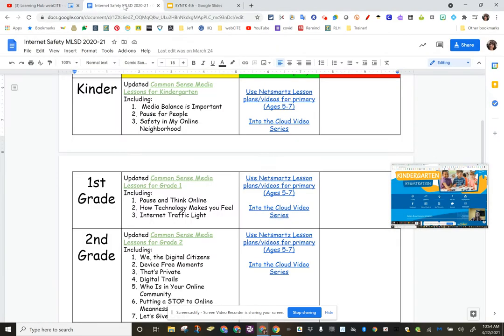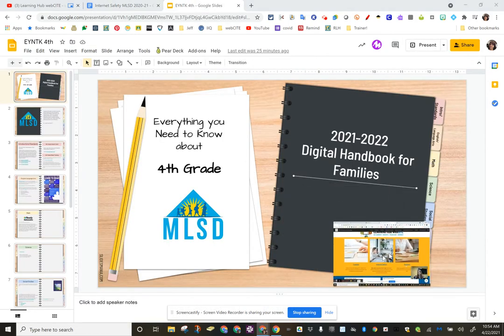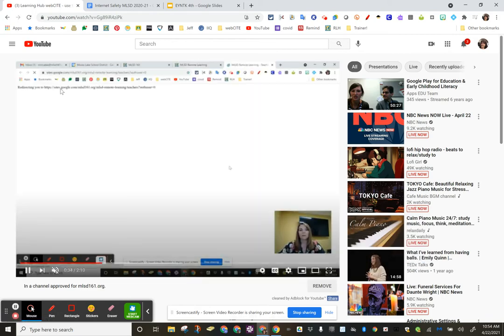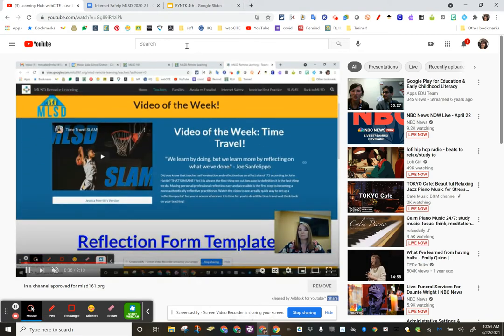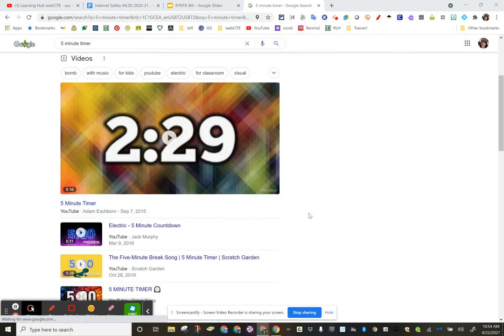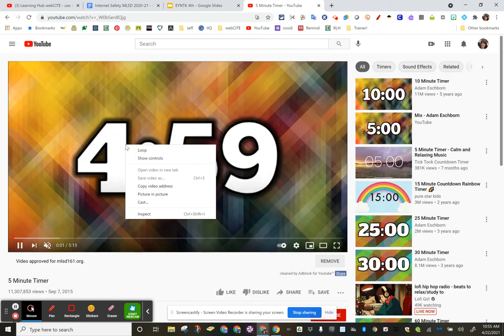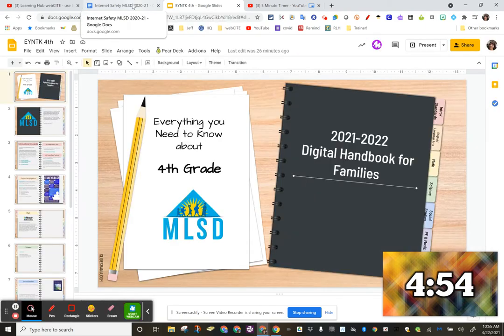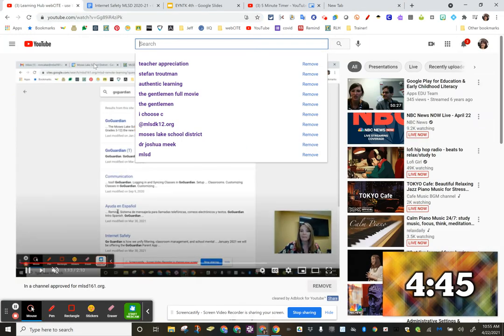YouT-ube tricks! Double Right Click